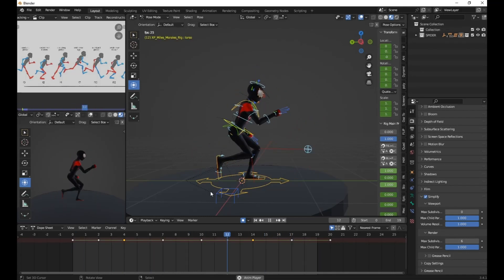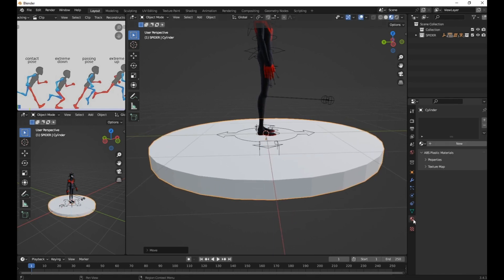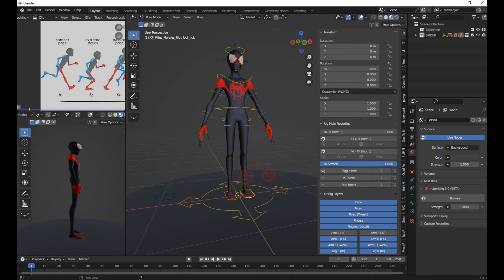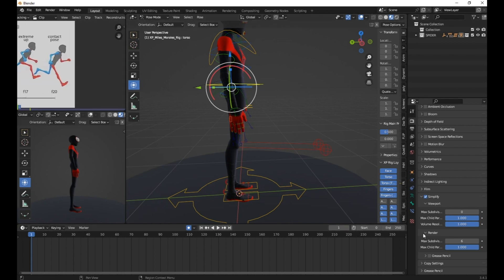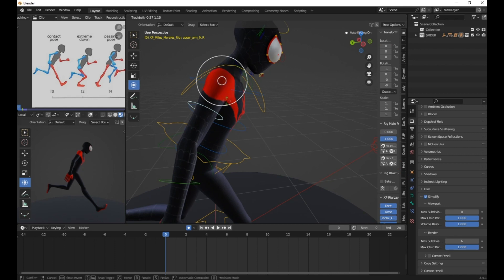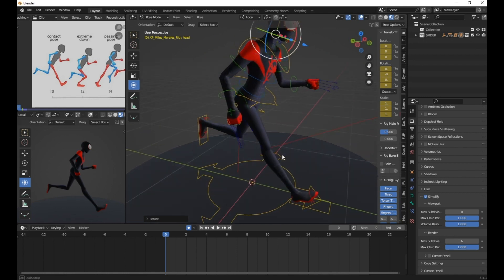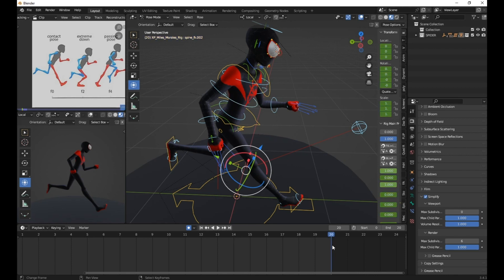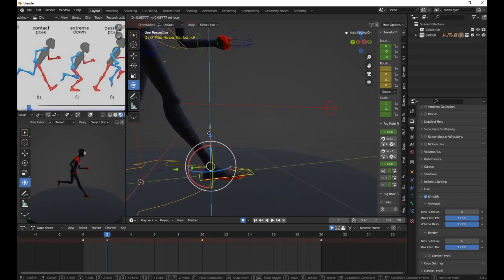Game Character Animation Tutorial: Creating Dynamic Run Cycles for Unreal Engine/Unity in Blender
In this Simple Blender tutorial, you'll learn the essential techniques for creating  run cycle animations specifically for game characters. Whether you're working with Unreal Engine or Unity, this step-by-step guide will equip you with the skills needed to bring your game characters to life.

0:00- Setting up the scene
4:20- Start Animating